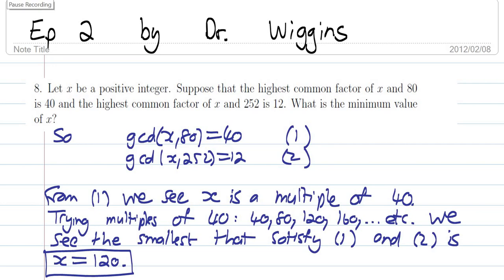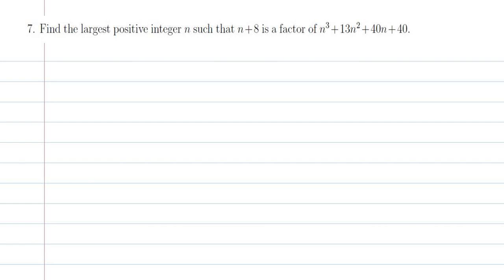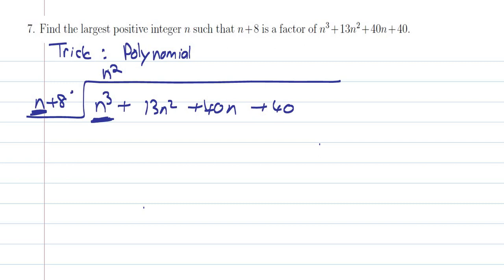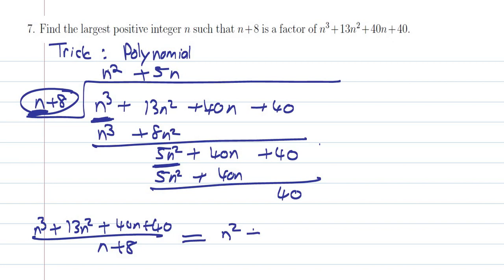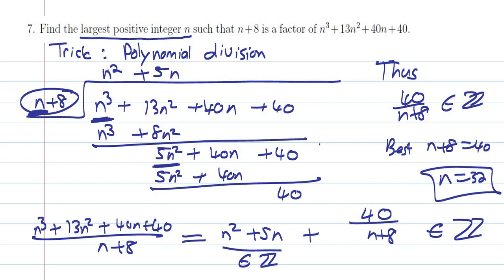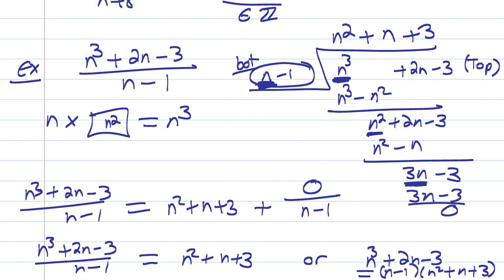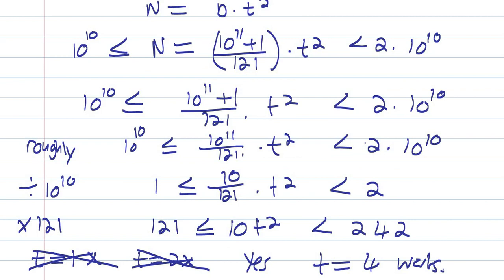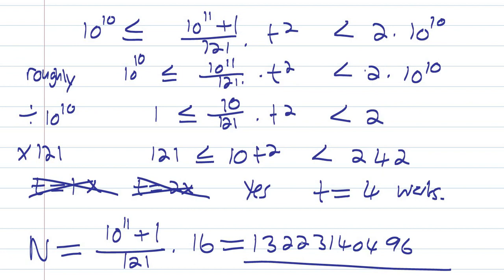Ep 02 Crazy 11 digit number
Mathematics olympiad lesson given by Dr. Wiggins on 23 Jun 2021. In this video, we look at cool olympiad problems. For example, how to find the only 11-digit number that starts with the digit one and when written twice in a row it becomes a perfect square.